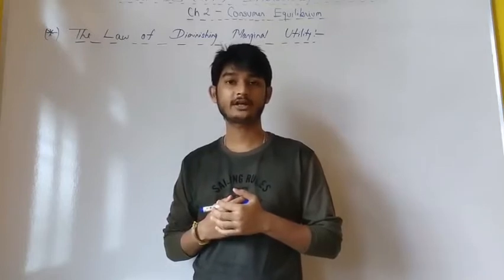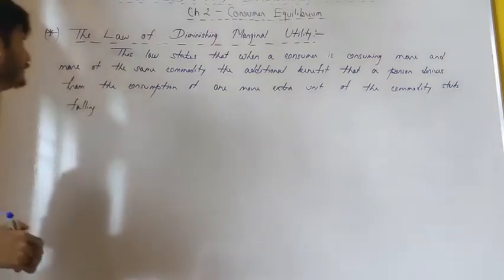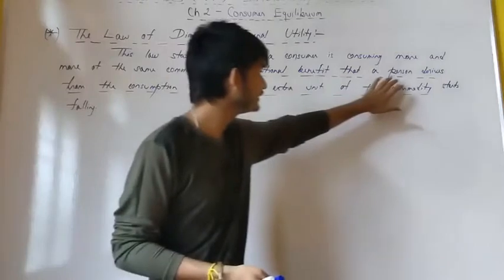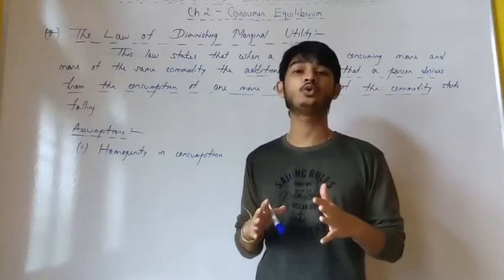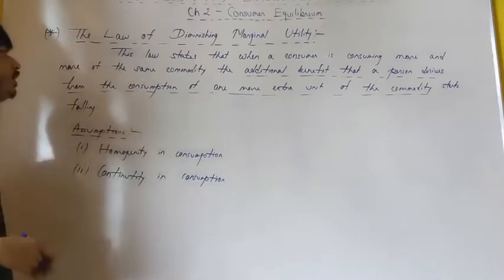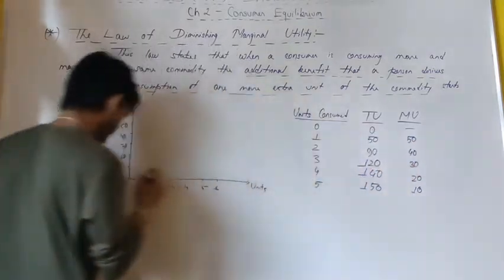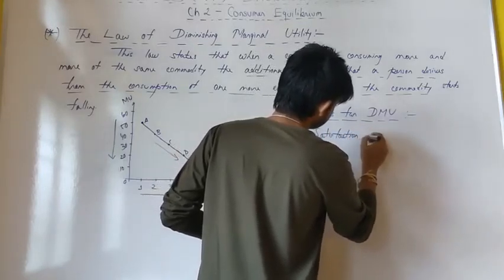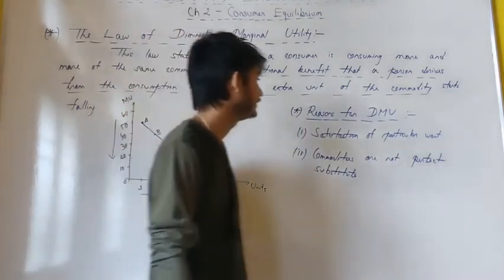Lecture 15 || Ch 2 || Law of Diminishing Marginal Utility